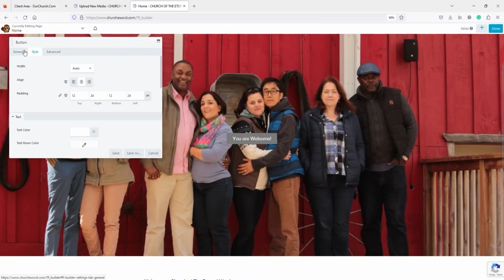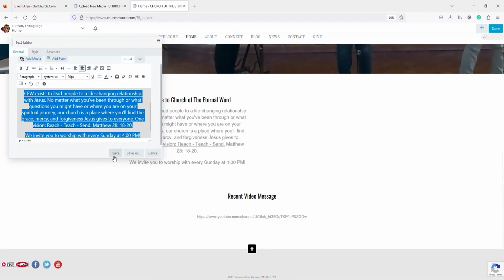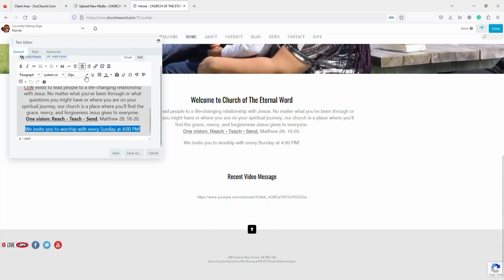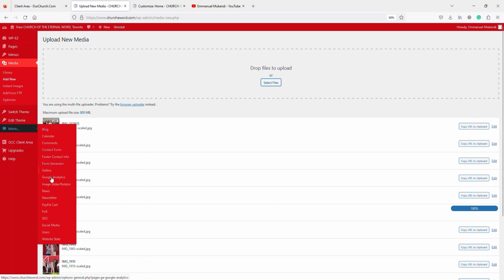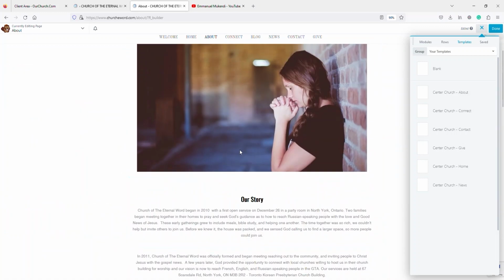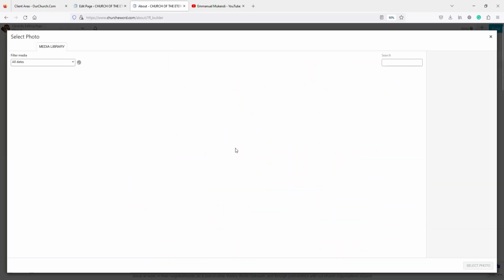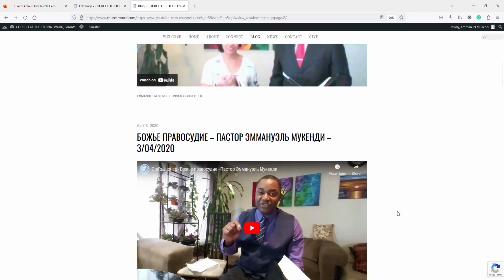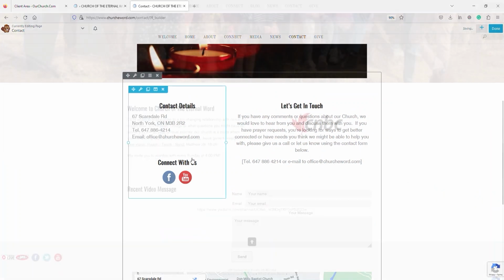Website Makeovers with Erica - Episode 1: Church of the Eternal Word, Toronto, ON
Watch highlights of how Erica helped Church of the Eternal Word in Toronto improve their website with our WP-EZ Website Builder.